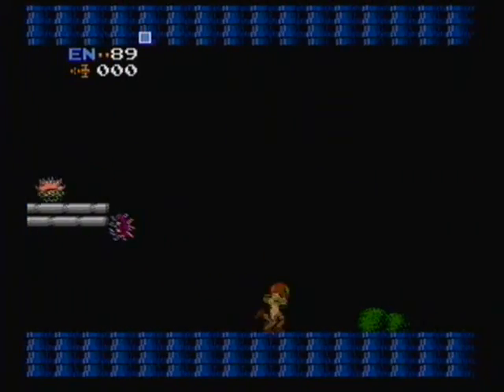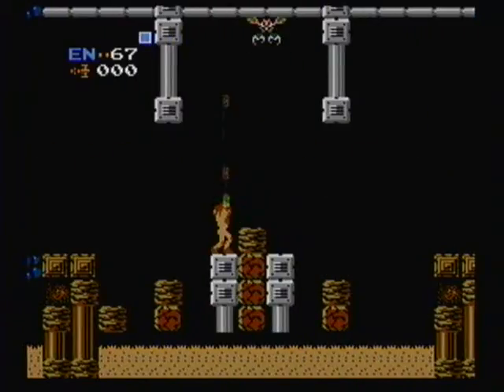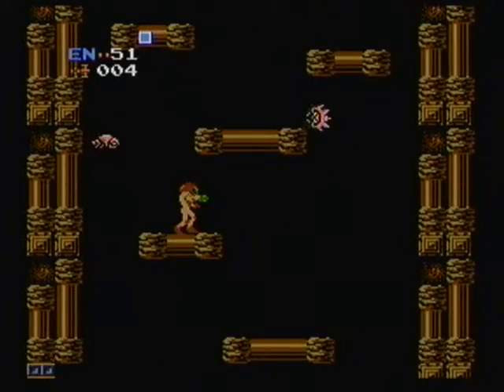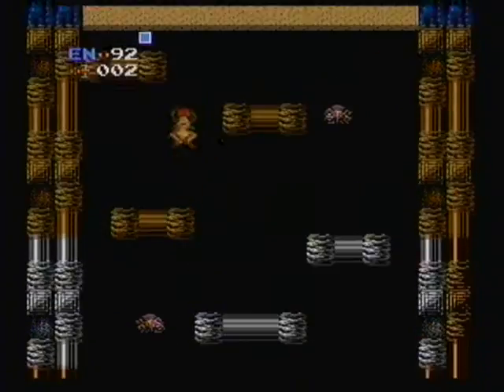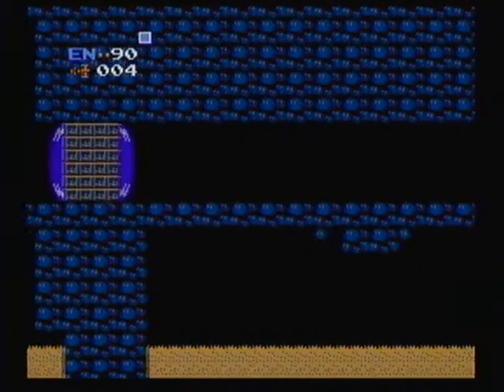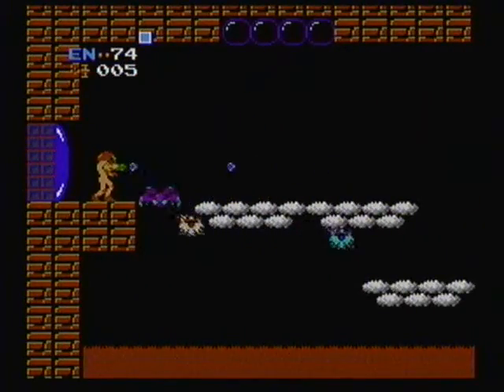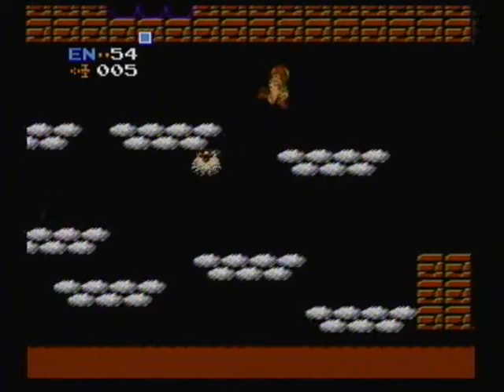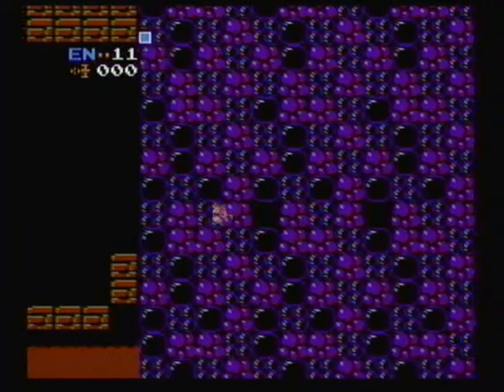Metroid part 2: Ice beam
I snag the ice beam, then head to Norfair for the high jump boots.